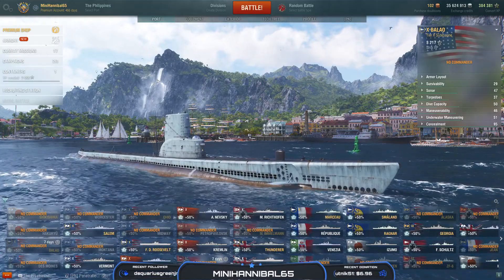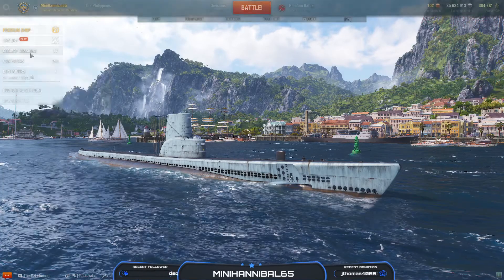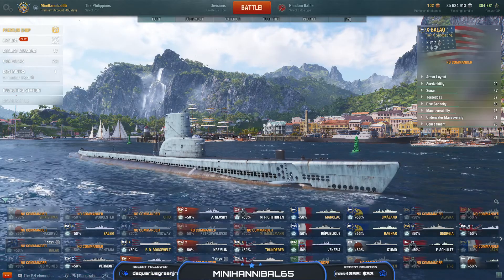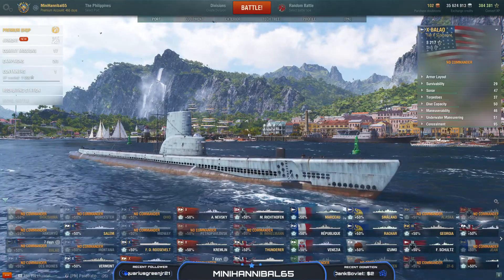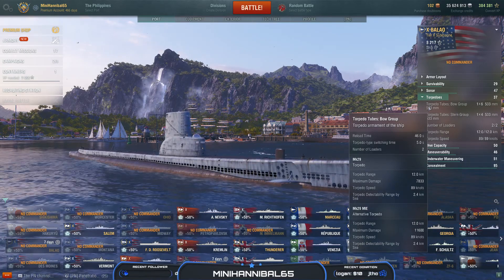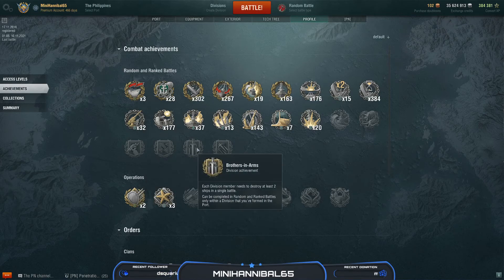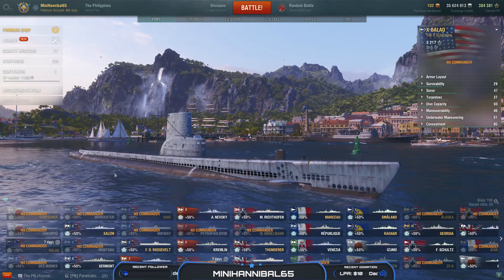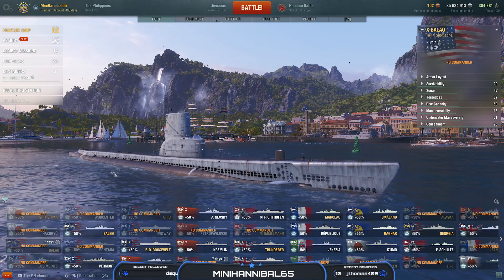World of Warships Patch 10.10 Update in 10 minutes (or less)!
Need to know what WoWS added to the game in Patch 10.10?  In this video I cover all the big additions to the game!
00:00 - Ranked Battles/Superships
02:00 - Arms Race
03:30 - Clan Battles
04:25 - Novo Battleship
04:51 - Submarine Changes
06:48 - Division Stars/Division Achievements
07:32 - Armory Updates (Gibraltar, Tulsa, Black Friday, 11/11)
08:30 - New Year's Bonuses/Other updates